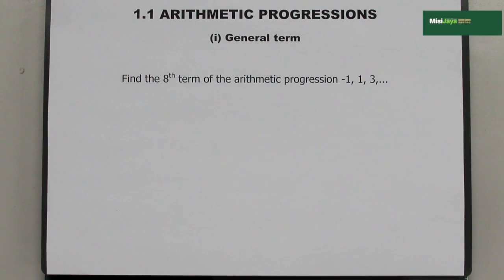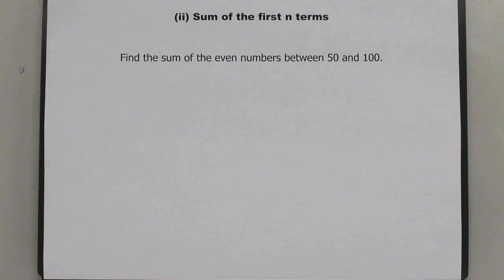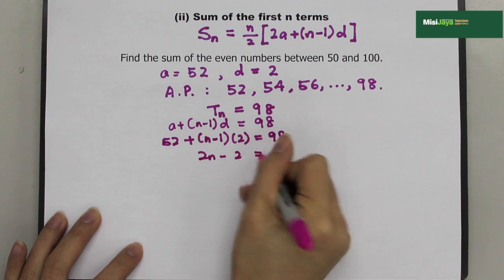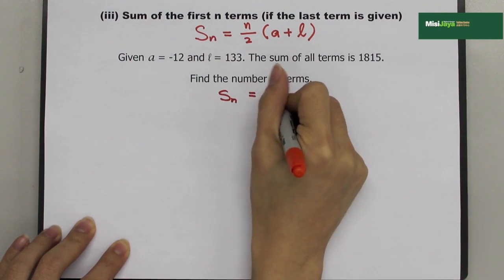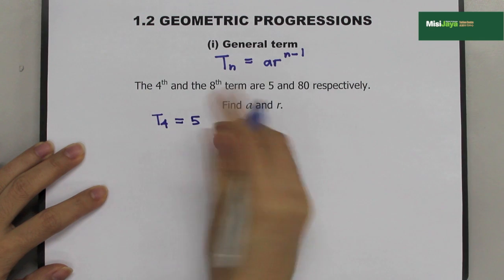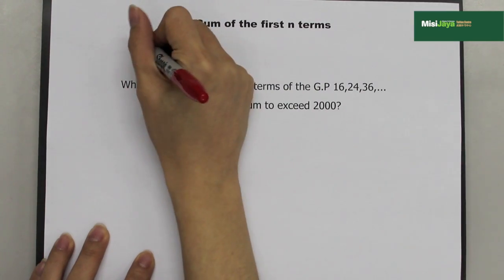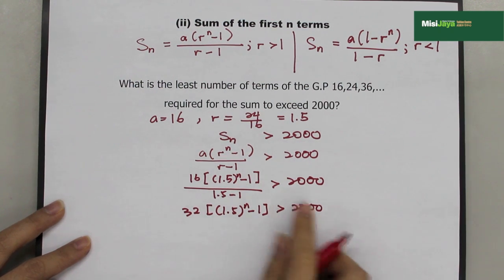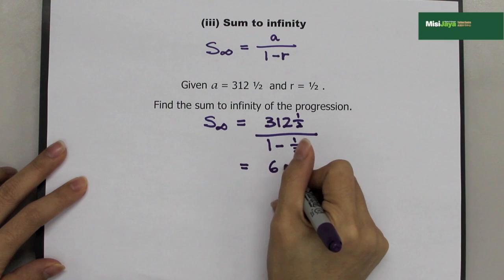SPM FORM 5 ADDITIONAL MATHEMATICS | CHAPTER 1 PROGRESSION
In this video, you will learn about Arithmetic Progression (A.P.) and Geometric Progression (G.P.).

New videos coming up on every Fridays. Happy Learning, guys!

LIKE me on Facebook: Learning With Shirley
Gears used in this video:
Canon 600D
Rode mic